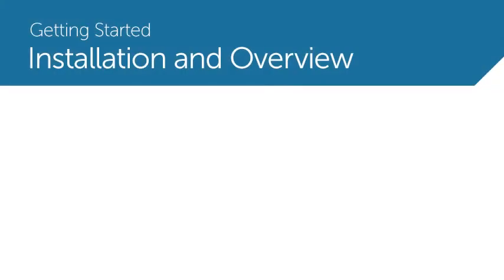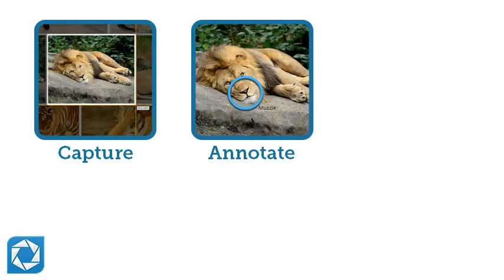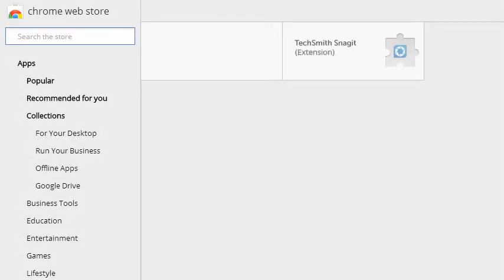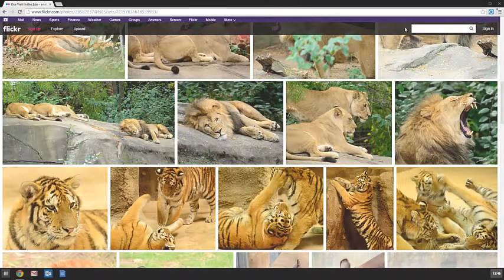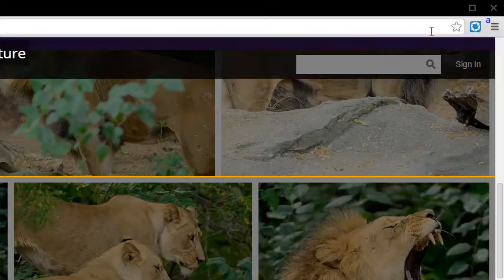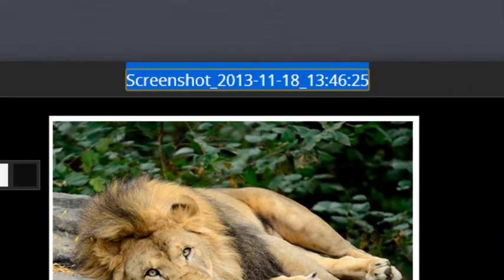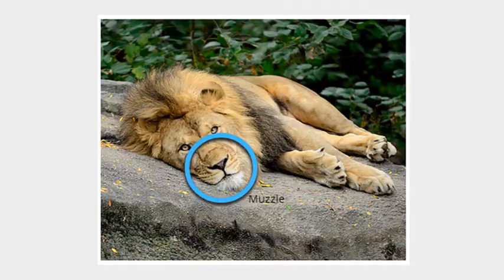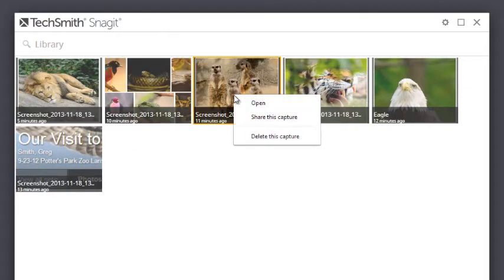How to install Snagit for Google Chrome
TechSmith Snagit for Google Chrome - Installation and Overview Tutorial